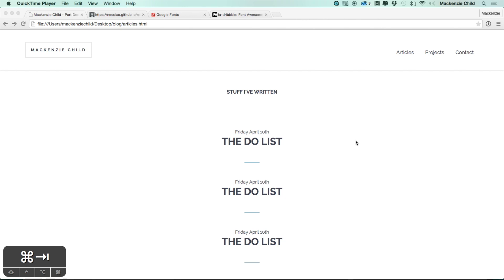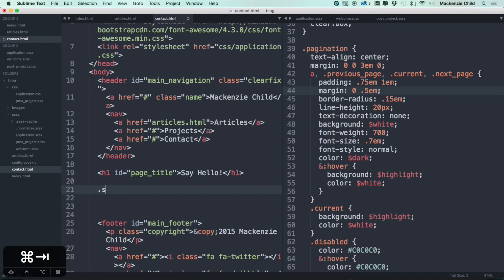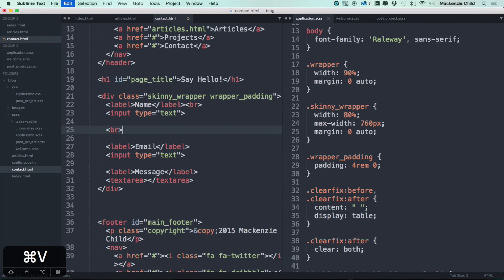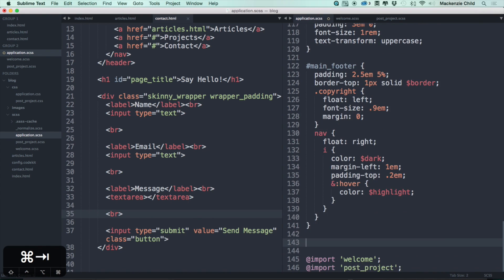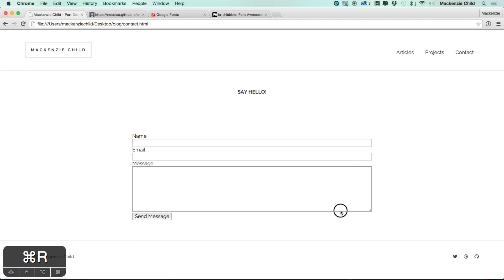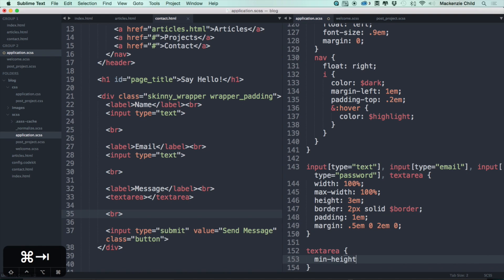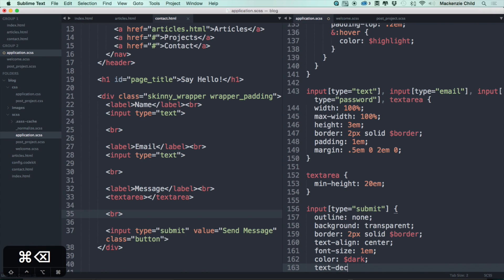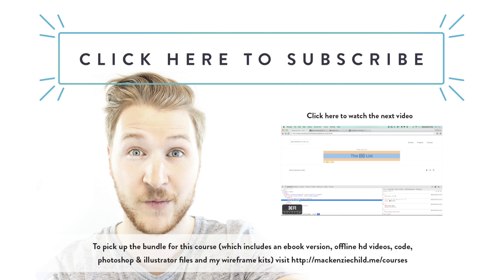Coding the contact page - How to build a blog & portfolio with Rails 4